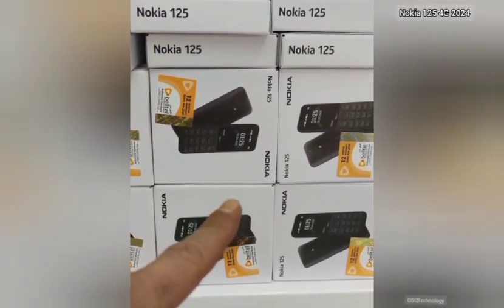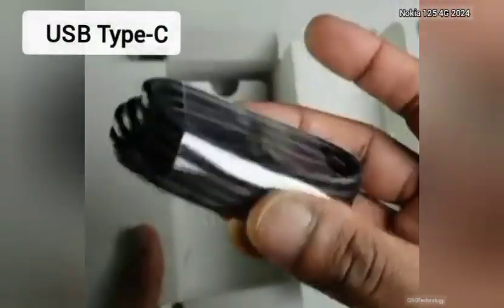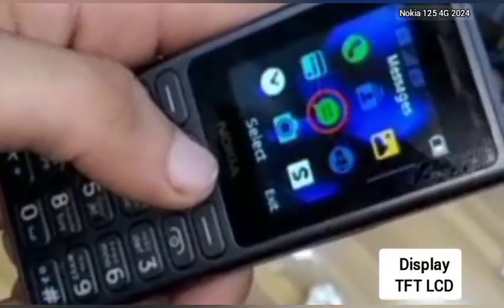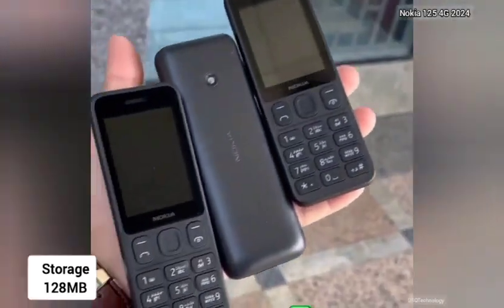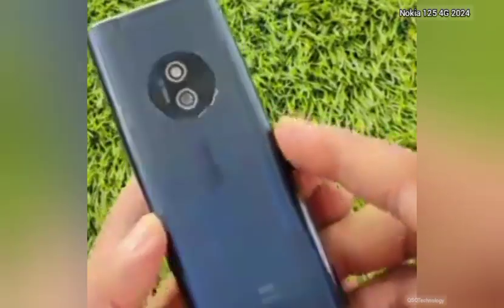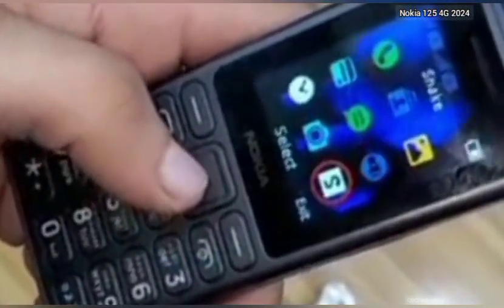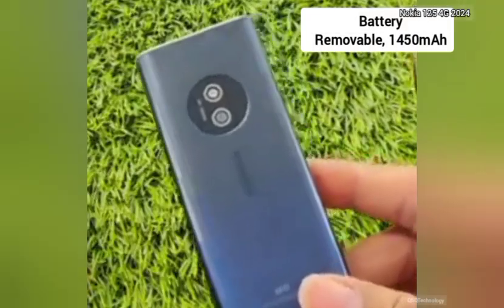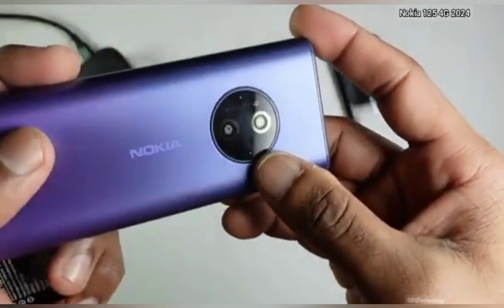Nokia 125 4G 2024 - Unboxing & Review!